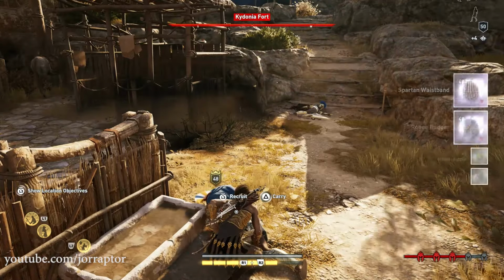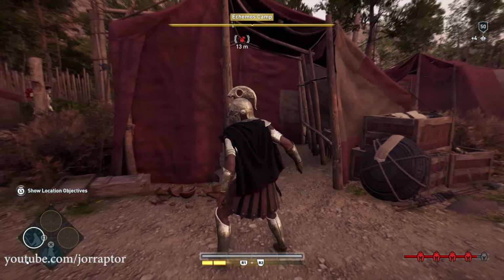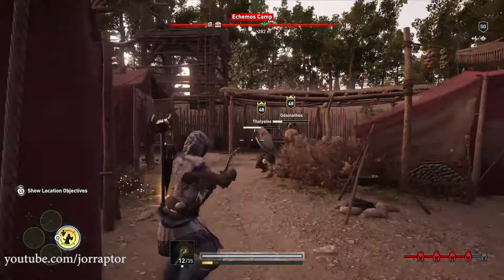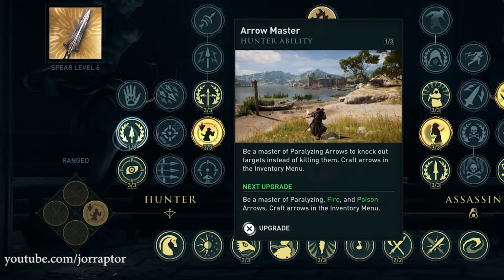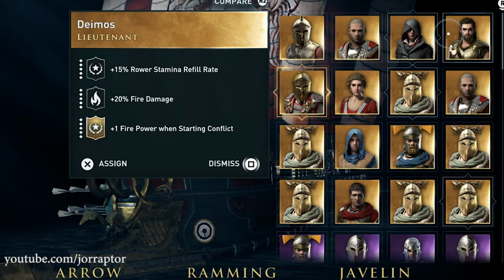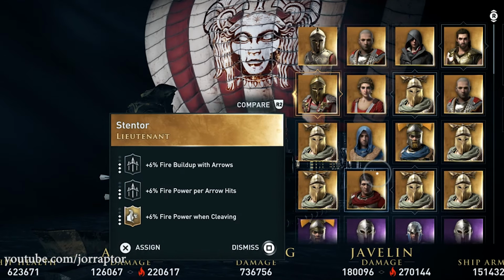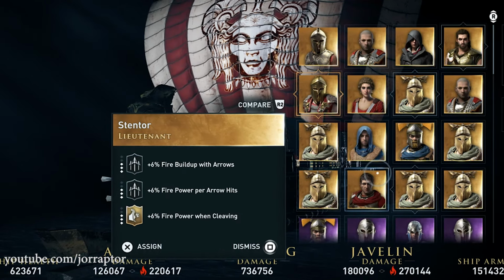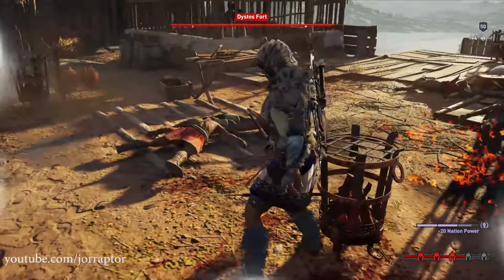Assassin's Creed Odyssey Tips And Tricks TO GET Best Lieutenants (AC Odyssey Tips And Tricks)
Assassin's Creed Odyssey Tips and tricks (AC Odyssey tips and tricks for Assassins' Creed Odyssey Best lieutenants

Assassin's Creed Odyssey Update 1.05 OUT NOW & Live Event Reward You Can't Get (AC Odyssey Update)

Assassin's Creed Odyssey Best Bow IN THE GAME & Where To Get Them All (AC Odyssey Best Bow)

Assassin's Creed Odyssey Armor - Amazing Minotaur Helm HOW TO GET IT (AC Odyssey Tips And Tricks)

Assassin's Creed Odyssey Best Weapons YOU CAN GET EARLY In The Game (AC Odyssey Best Weapons)

Assassin's Creed Odyssey Best Armor - Athenian War Hero Set HOW TO GET IT (AC Odyssey Best Armor)